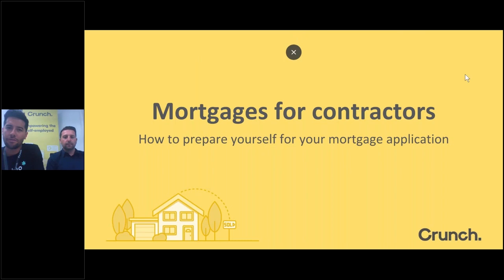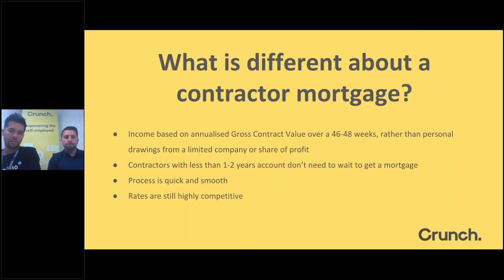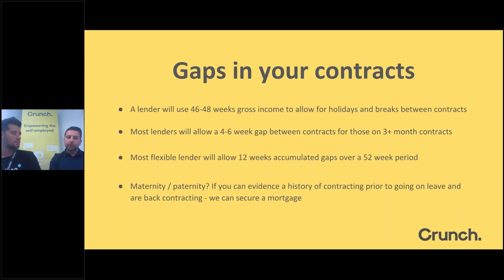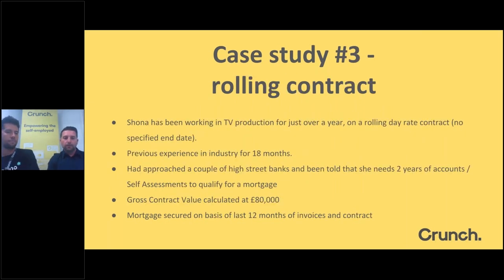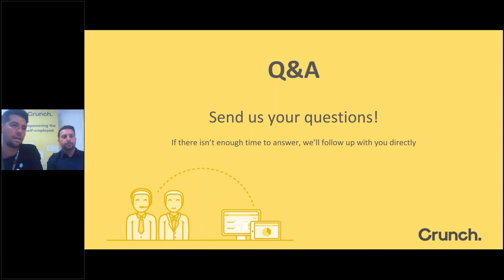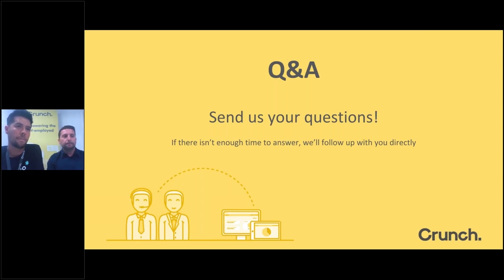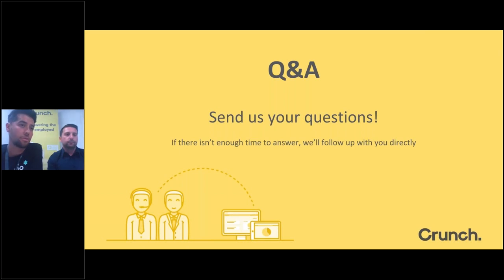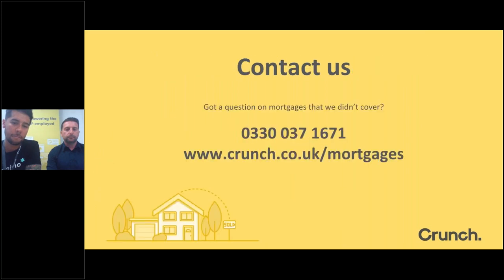Mortgages For Contractors - How To Prepare Yourself For Your Application | Crunch Masterclass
Jamie Challis from Crunch Mortgages addresses the myths surrounding mortgage applications for the self-employed.

Crunch delivers accounting and financial services to empower the self-employed and small business owners